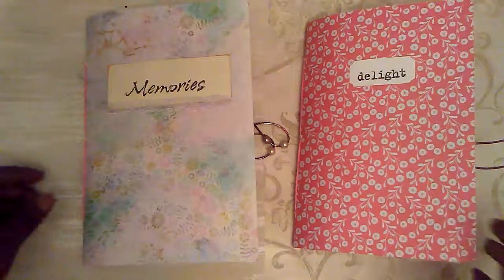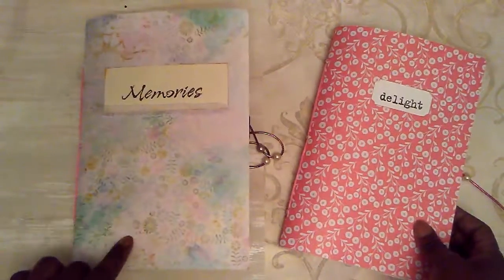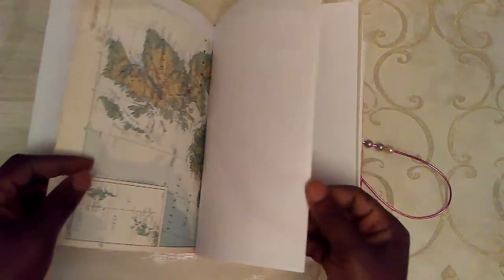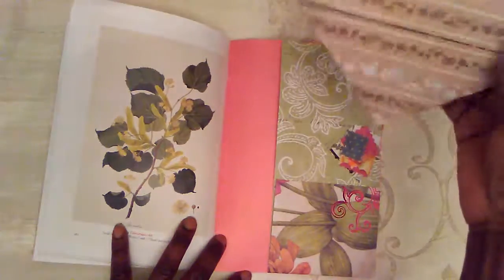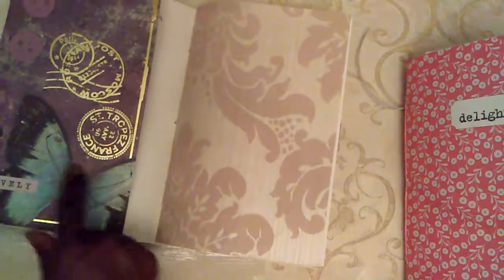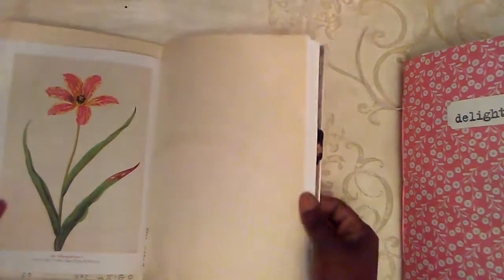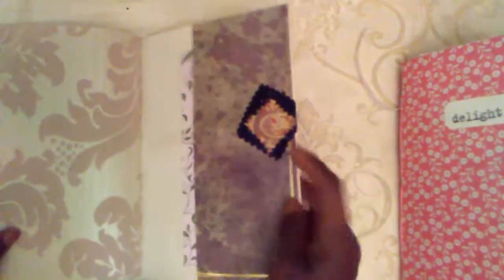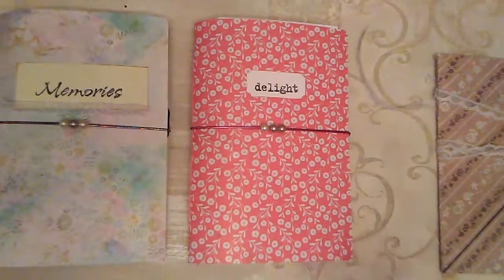Junk Journal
2 journals spoken for. Gifts for 2 sisters. 81/2 × 6 flip through